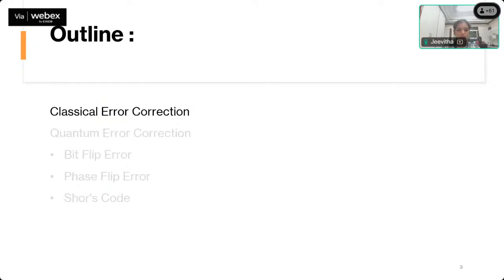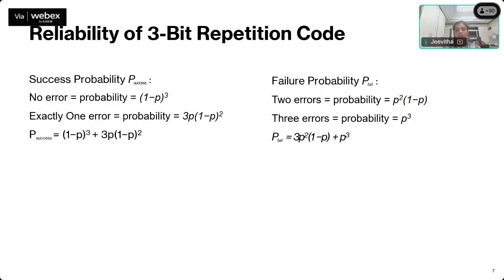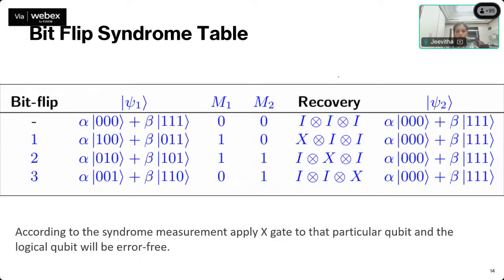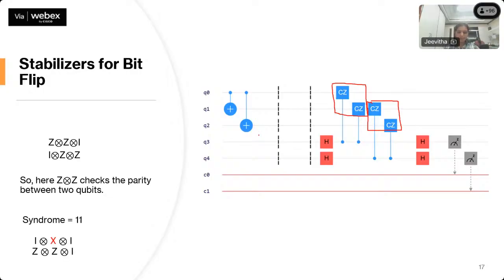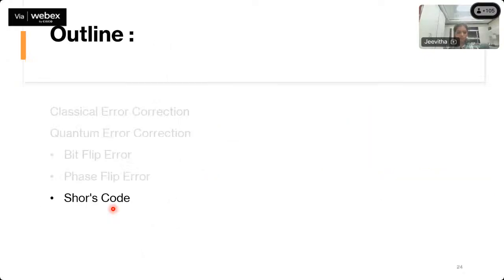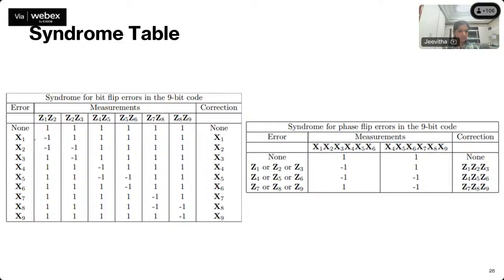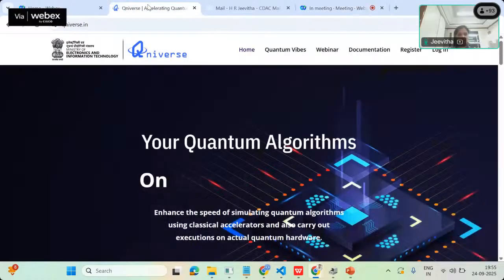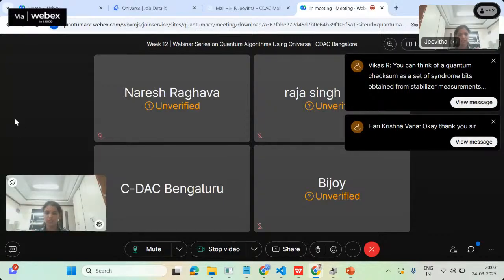Quantum Error Correction | Week 12 | Quantum Algorithm Webinar Series Using Qniverse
In this twelfth session of the Qniverse Quantum Algorithm Webinar Series, Ms. Jivvita from C-DAC Bangalore’s Quantum Technology Group provides an essential introduction to Quantum Error Correction (QEC). The session explains how quantum information can be protected from noise and decoherence, a critical requirement for building reliable quantum computers.
Key highlights and topics covered:
• Classical vs. Quantum Error Correction: A foundational comparison between classical bit-flip correction and the unique challenges of quantum systems, such as the no-cloning theorem and the need to correct both bit-flip ($X$) and phase-flip ($Z$) errors.
• Repetition Codes: A detailed look at the 3-bit repetition code used for correcting single bit-flip or phase-flip errors. The session covers encoding techniques, syndrome measurement using parity checks, and recovery operations.
• Stabilizer Formalism: An introduction to the mathematical framework of stabilizers, explaining how they are used to detect errors without collapsing the underlying logical quantum state.
• Shor’s 9-Qubit Code: A deep dive into the first code capable of correcting any single-qubit error (bit-flip, phase-flip, or both). Ms. Jivvita explains the "outer" and "inner" code architecture that combines phase and bit-flip protection.
• Qniverse Platform Demonstration: A live walkthrough showing how to simulate repetition and Shor’s codes on the Qniverse platform. The demonstration includes introducing random errors and observing how the system automatically detects and corrects them to maintain data integrity.
• Physical vs. Logical Qubits: A clarification on the difference between raw "physical" qubits and the "logical" qubits used by researchers, which are formed by multiple physical qubits to ensure high-fidelity computation.